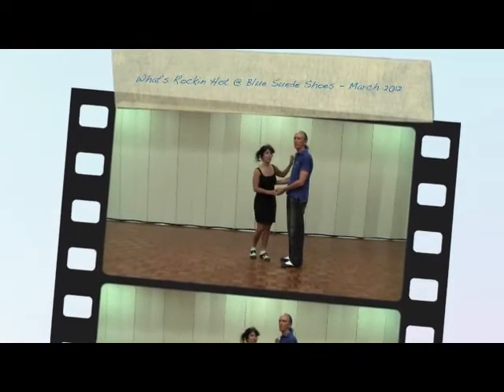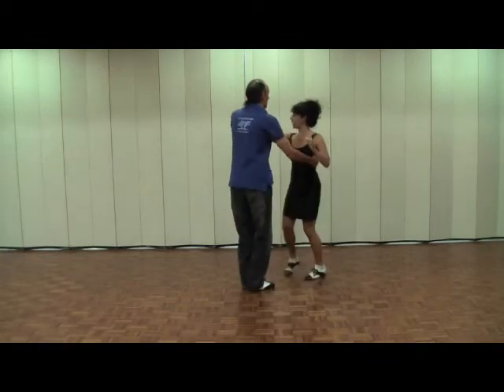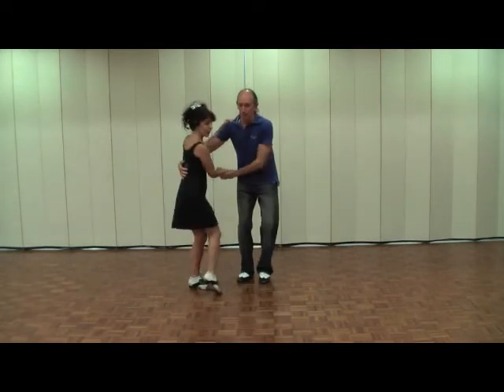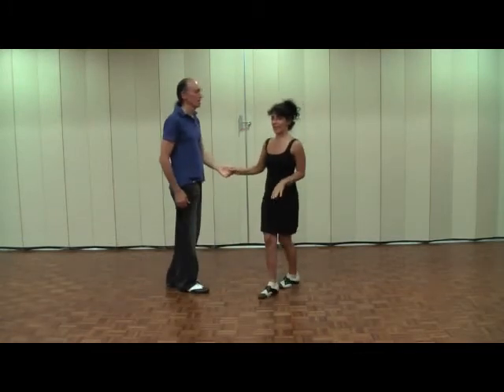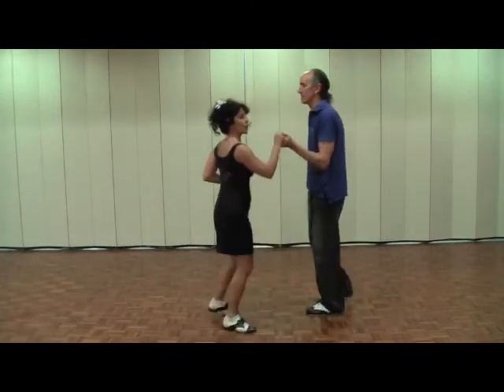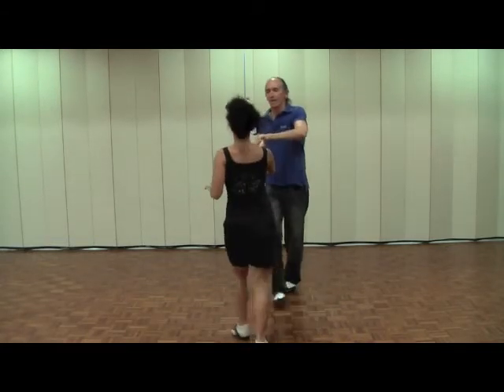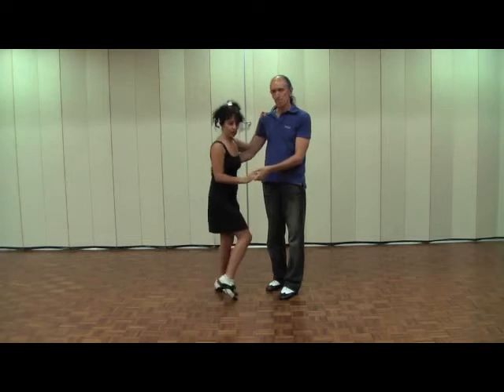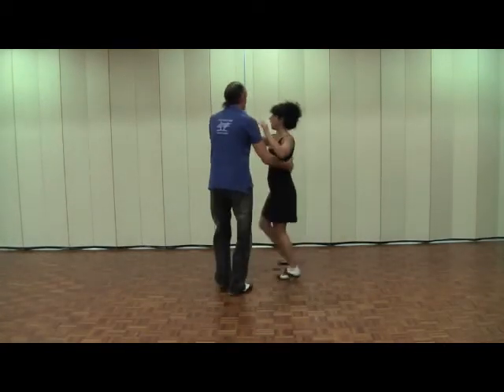What's Rockin' Hot @ Blue Suede Shoes March 1_2012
Refresher for March RocknRoll Dance Classes at Blue Suede Shoes Dance School Sydney and Central Coast.
Rotating Swivels